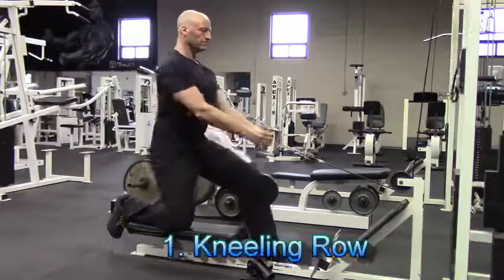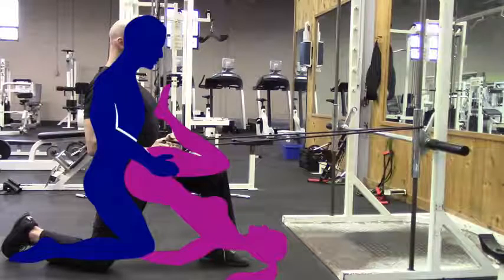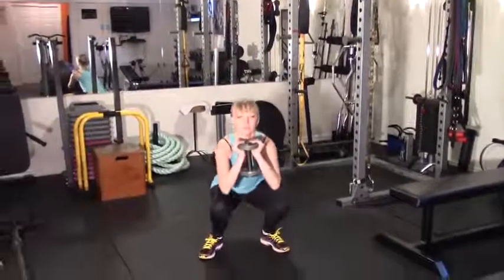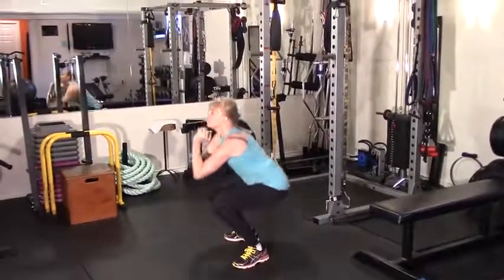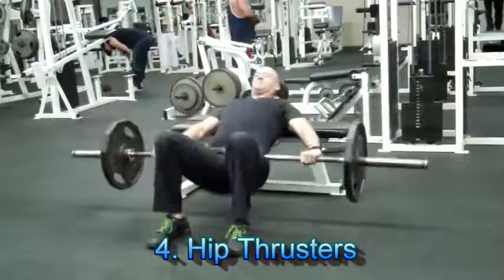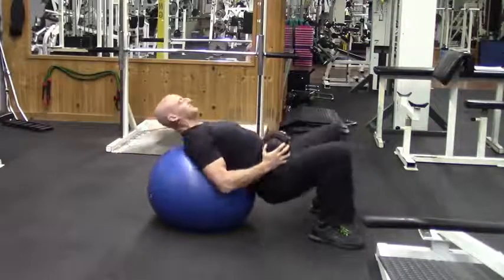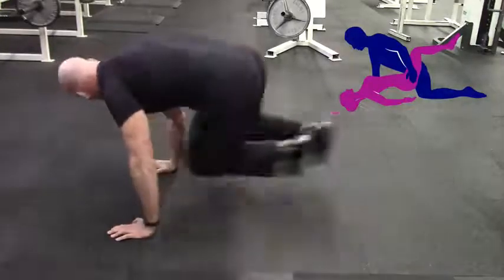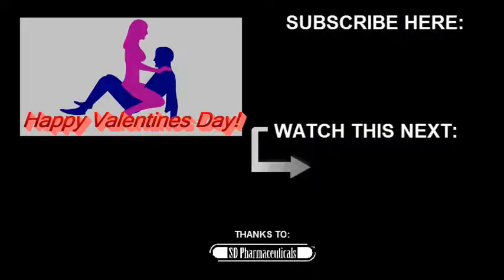Fitness for health 2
My Top 5 Exercises for Sexual Fitness (Valentine's Sexercise)

1,806,052 views

17K

1.4K

Save

Report

Top Form Fitness

By: Top Form Fitness

Just in time for Valentine's Day, here are my Top 5 Exercises for Sexual Fitness: 1) Kneeling Rows 2) DiveBomber Pushups 3) Pulsed Squats 4) Hip Thrusters 5) Straddle The Elbow For the complete workout go I hope you enjoyed the video. If you have any questions or comments post them below.